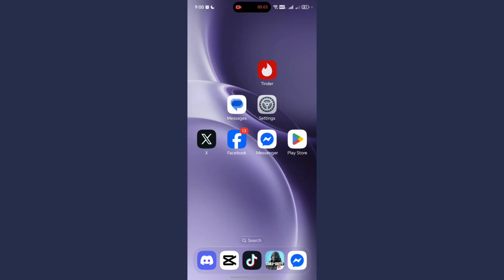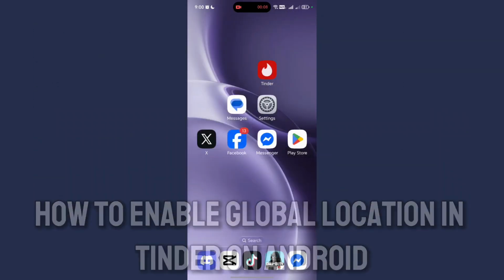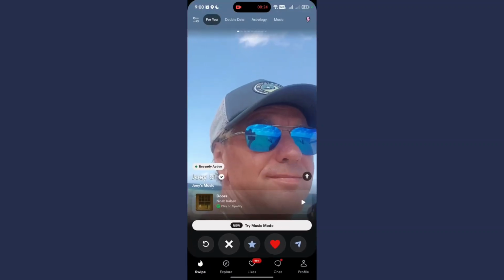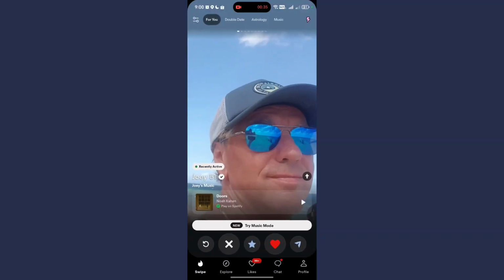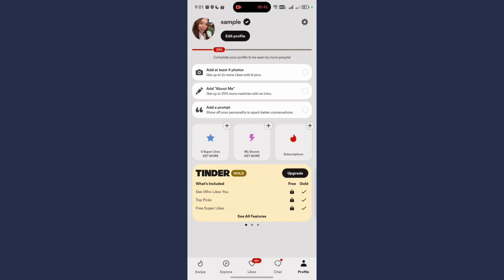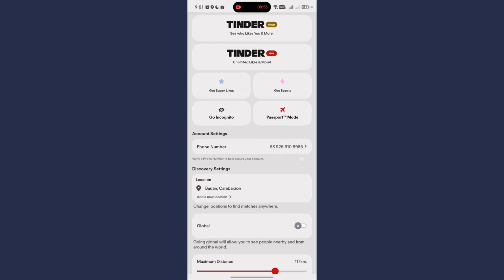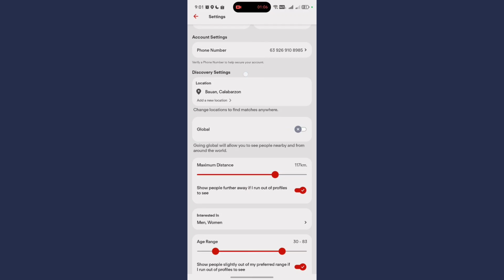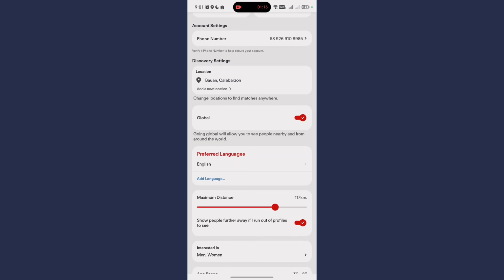How to Enable Global Location on Tinder (Android) in 2026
How to Use Tinder Global Feature on Android

How to enable global location in Tinder on Android is a helpful topic for anyone who wants to explore matches beyond their current area, meet people from different cities, or connect with potential matches around the world. Location settings are an important part of the Tinder experience because they help determine which profiles appear, how far away matches are, and what dating opportunities are shown inside the app.

As online dating continues to grow worldwide, location controls have become an important part of how users find matches and manage their dating preferences. Whether someone uses Tinder casually or regularly, knowing how to enable global location in Tinder on Android can make the app more flexible, more international, and more useful for discovering new connections.